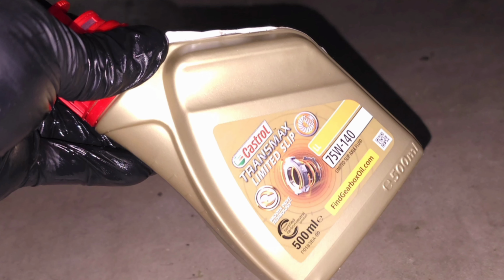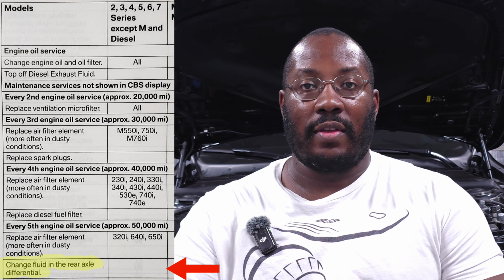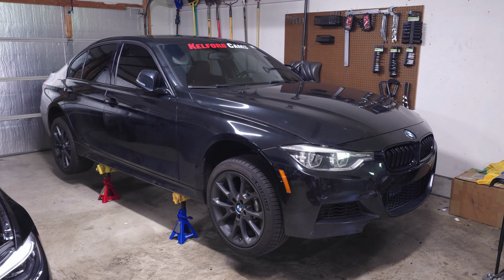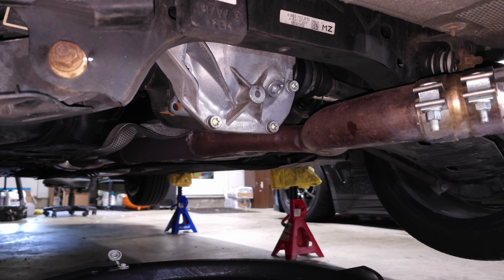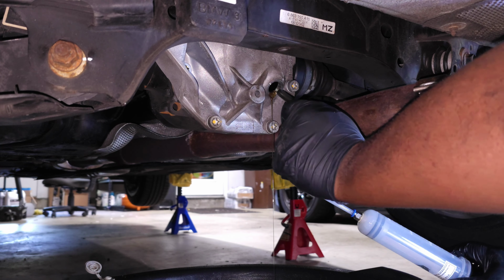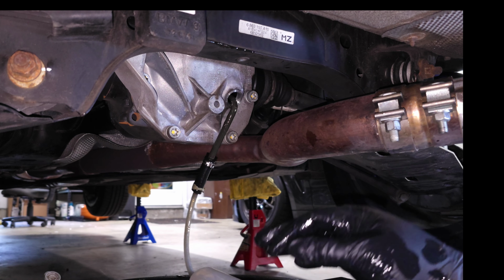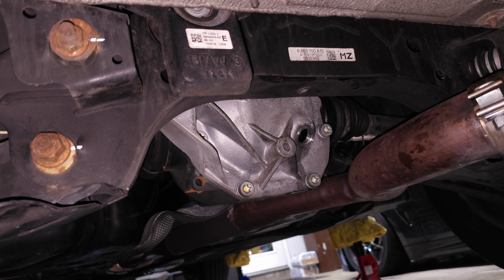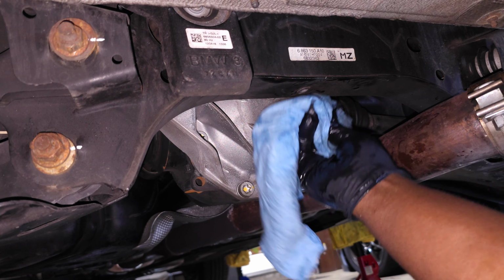How to Service a BMW 340i LSD (Do this every 60k miles)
CTA Tools 7073 Filling/Extracting Pump